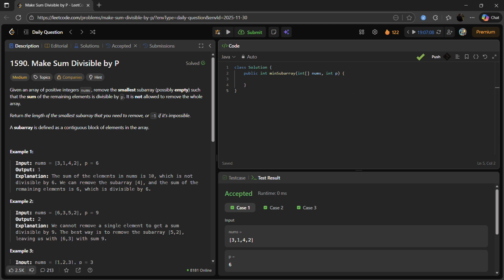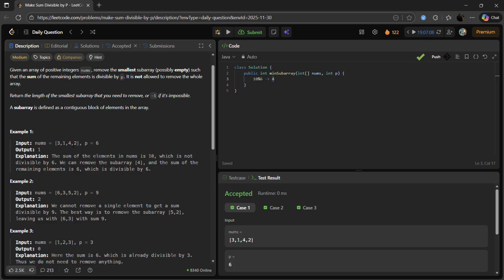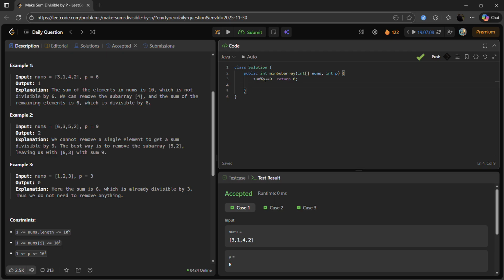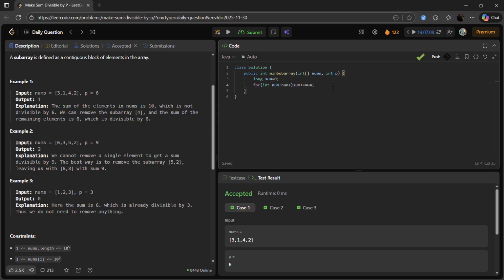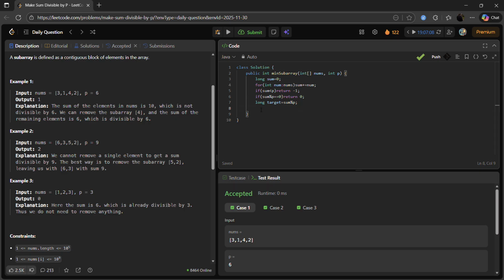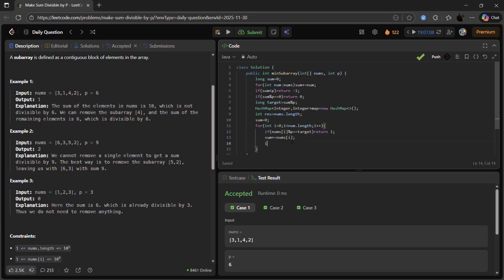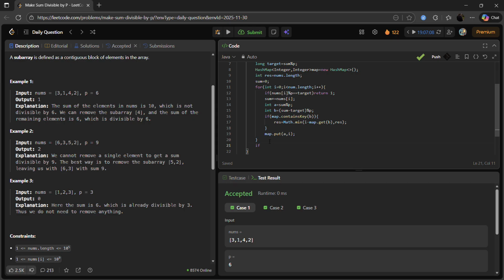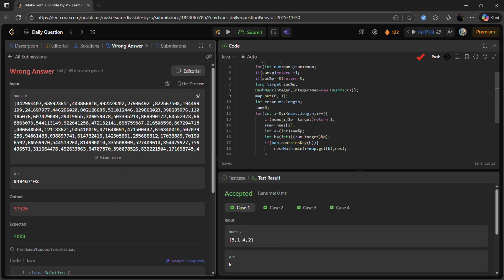1590.Make Sum Divisible by P | 30-11-2025 | Leetcode Streak Problem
📌 Make Sum Divisible by P | LeetCode 1590 | Prefix Sum + HashMap | Optimal Explanation

In this video, we solve LeetCode 1590 – Make Sum Divisible by P, a powerful prefix sum + hashmap problem frequently asked in top product-based company interviews.

We break down the intuition behind finding the smallest subarray whose removal makes the total array sum divisible by p.
If you're preparing for FAANG, competitive programming, or coding interviews, this explanation will level up your prefix-sum thinking! 🚀

✔ Prefix sum modulo technique
✔ Tracking remainders with HashMap
✔ How removing a subarray affects total sum
✔ Optimized O(n) approach

Prefix sum
HashMap for remainder tracking
Subarray difference logi
Modulo arithmetic
Minimizing subarray length
Intuition + dry run + final code

💼 Interview Importance

This problem strengthens:
🔸 Prefix sum mastery
🔸 Hashing patterns
🔸 Mathematical reasoning
🔸 Subarray manipulation skills

Asked in interviews at:
Google
Amazon
Microsoft
Meta
Uber

✨ Level Up Your DSA Prep

📌 Daily LeetCode explanations
📌 Clear intuition + optimized approaches